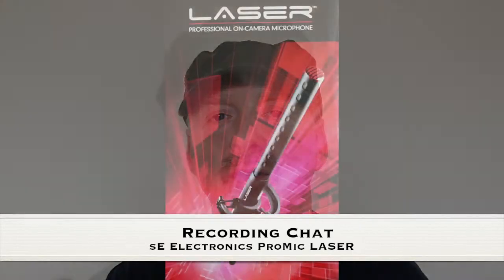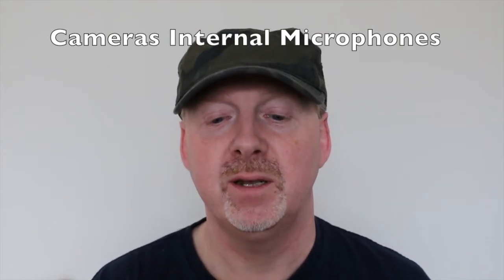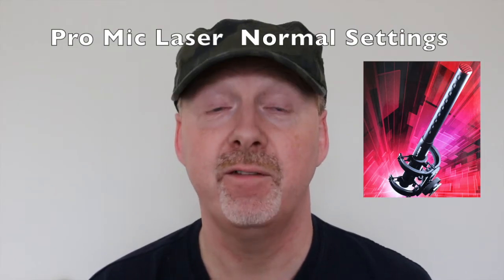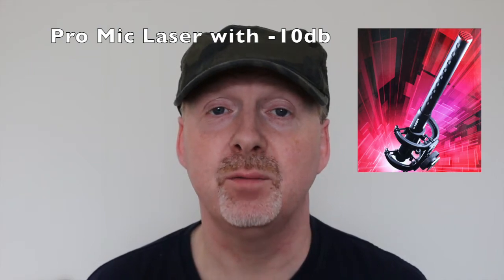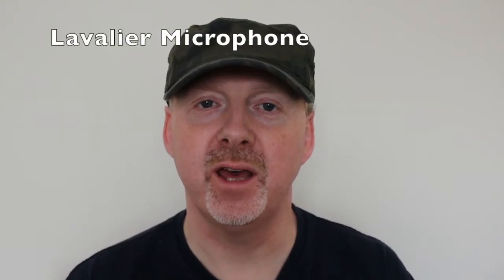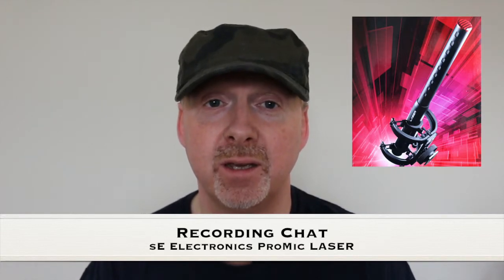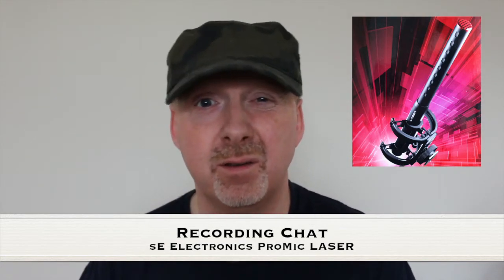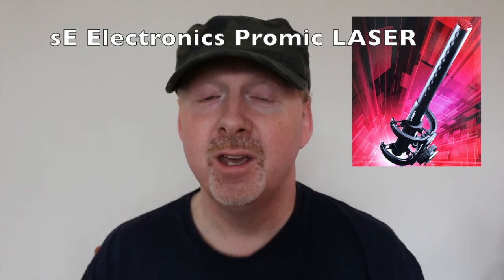sE Electronics ProMic LASER Review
We compare the sE Electronics ProMic LASER to the DSLR camera microphone and a lavalier mic.